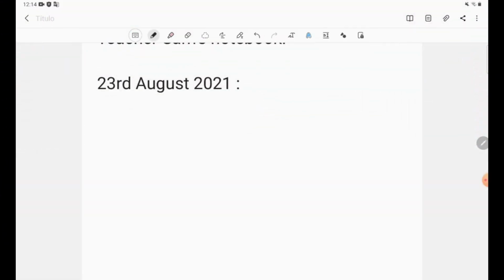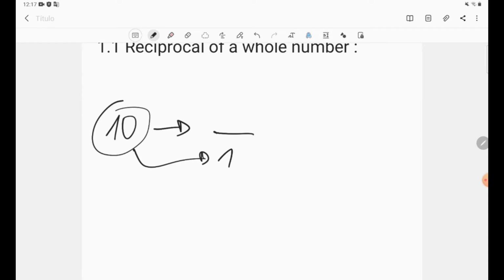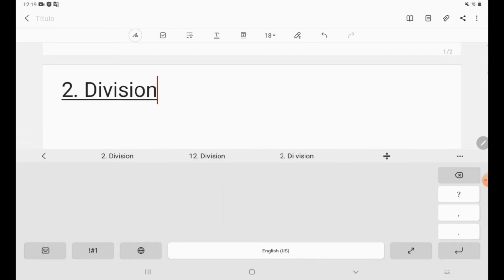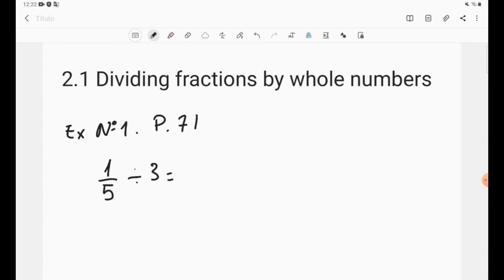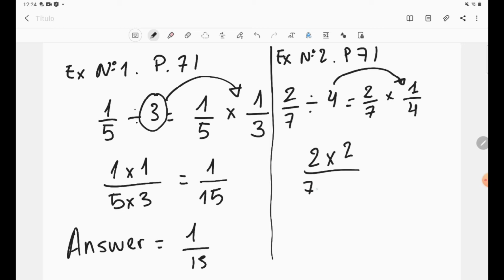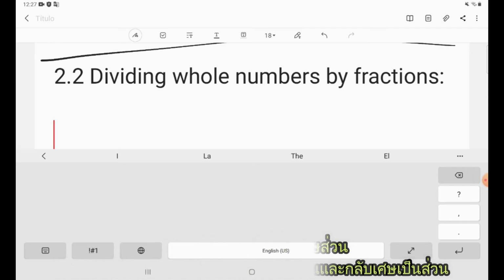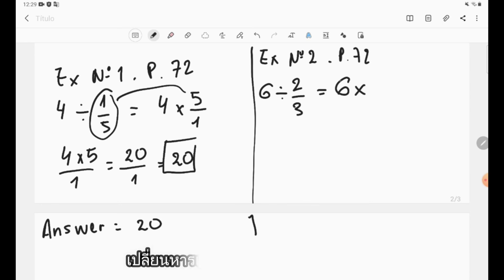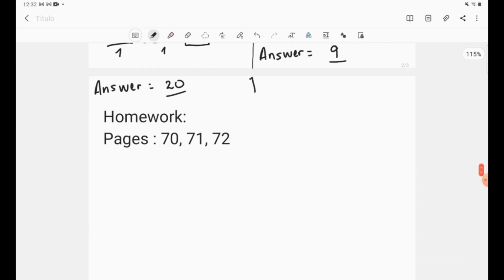Math Class Grade 5 with Teacher Sam AUPS21